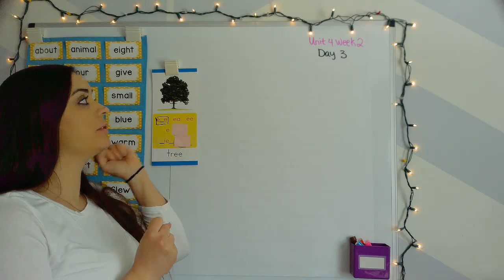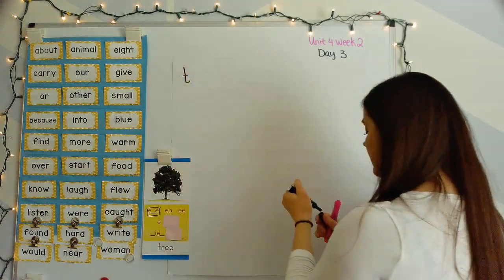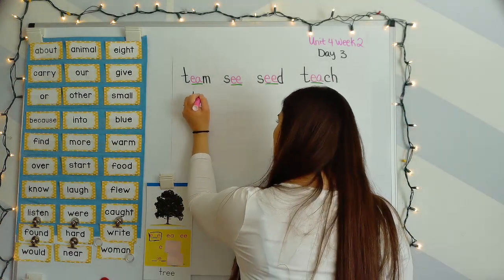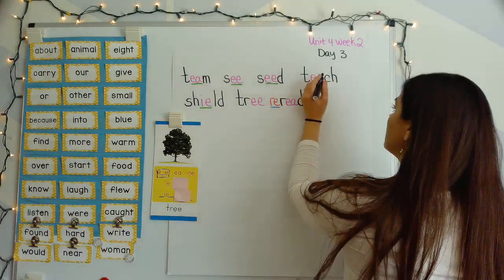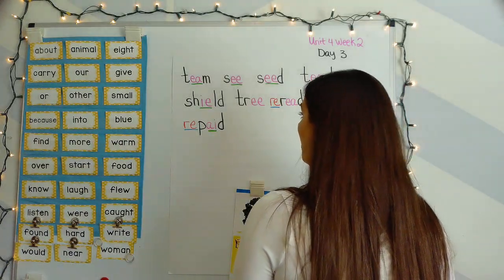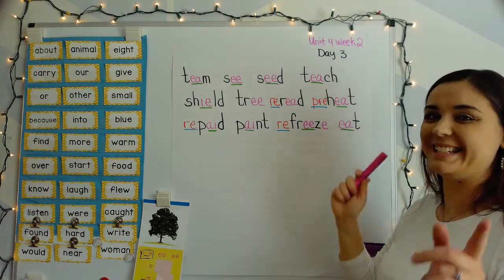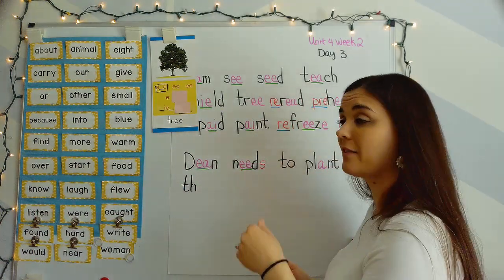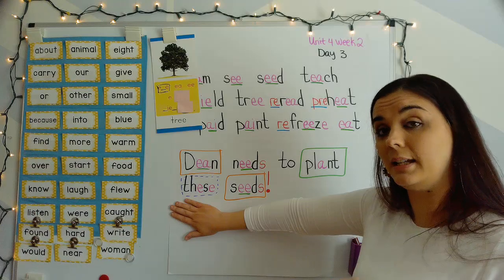Blending - Day 3 (Long /e/ e, ee, ea, ie)